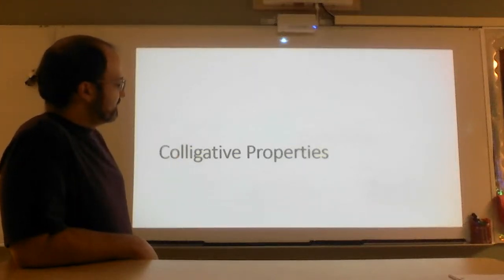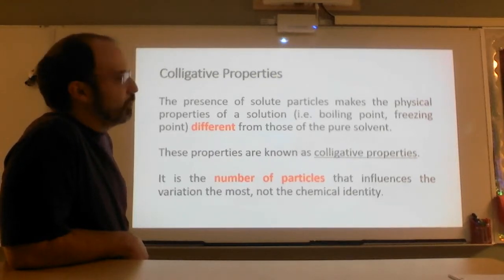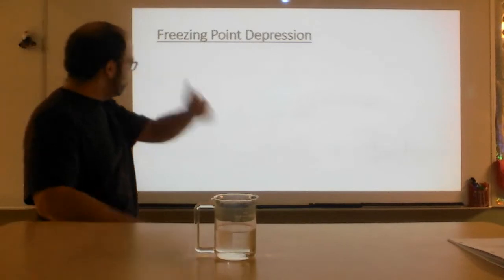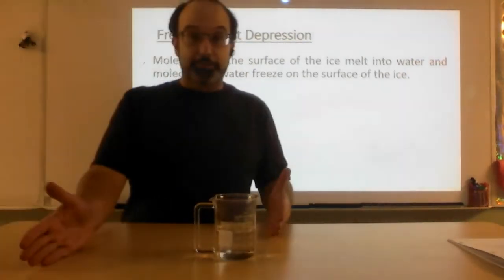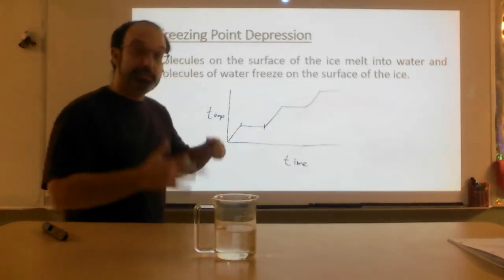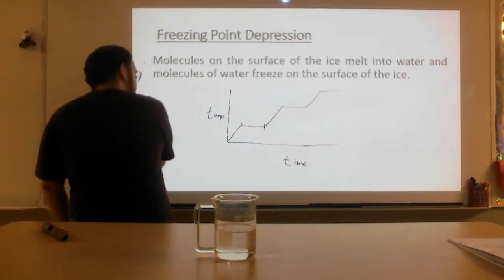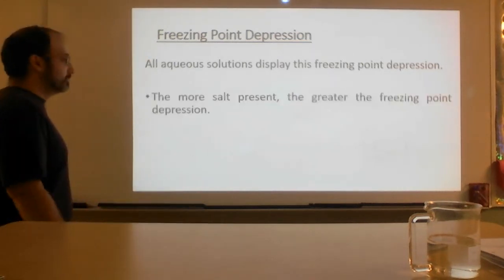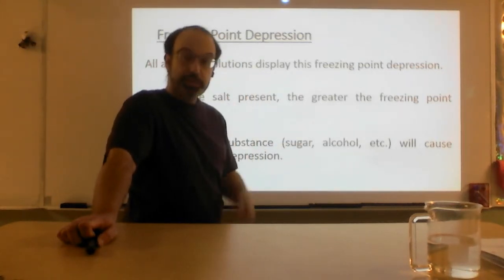45 - Colligative Properties - Chem30s